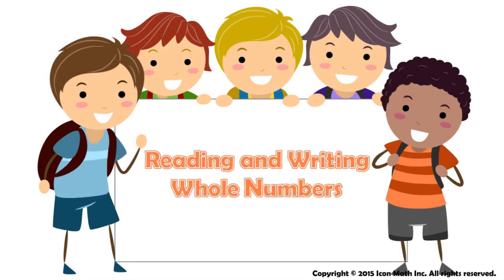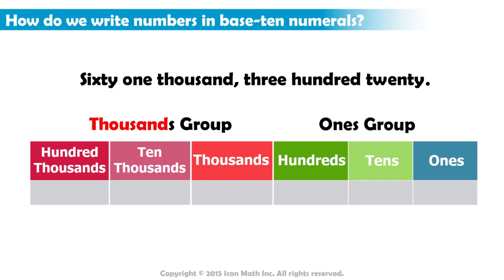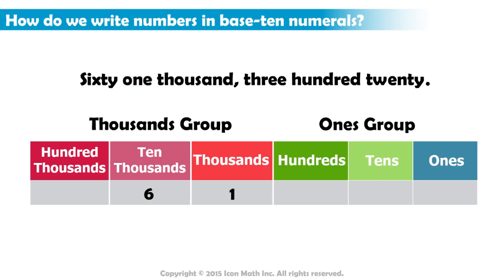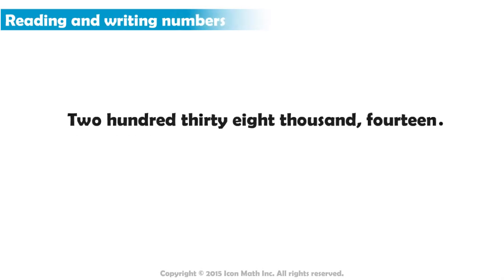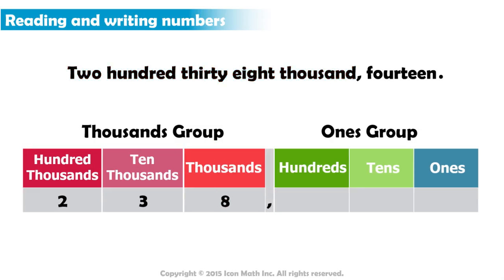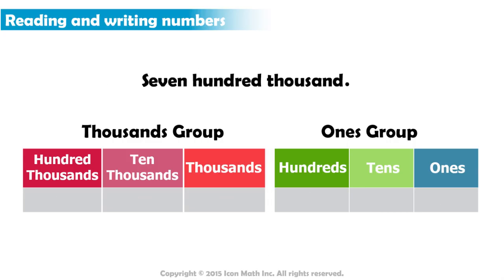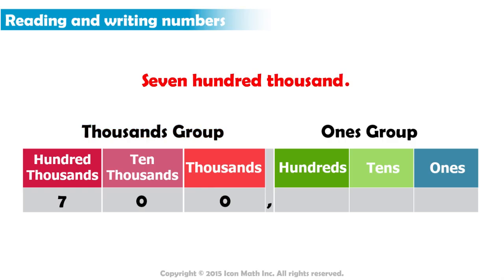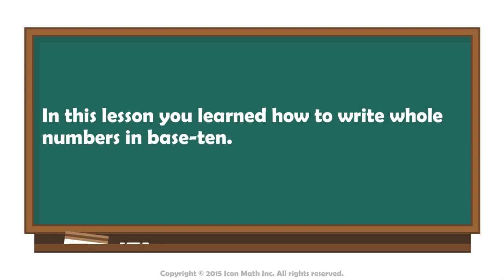Reading and Writing Whole Numbers (Base-ten numerals)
Read and write multi-digit whole numbers in base-ten numerals.